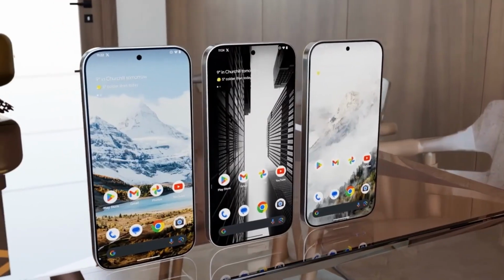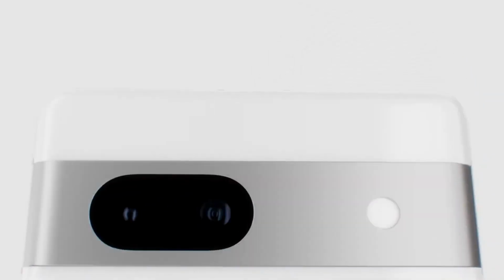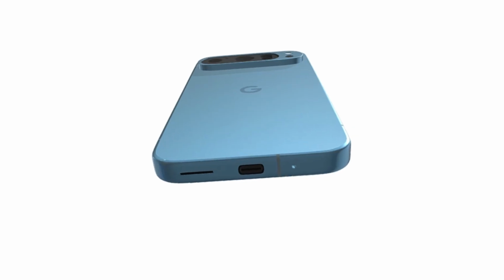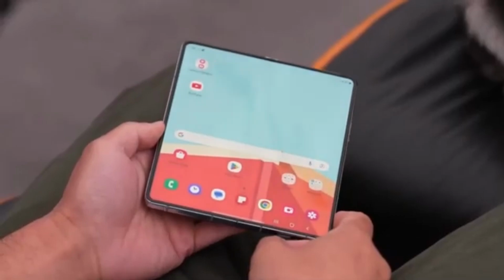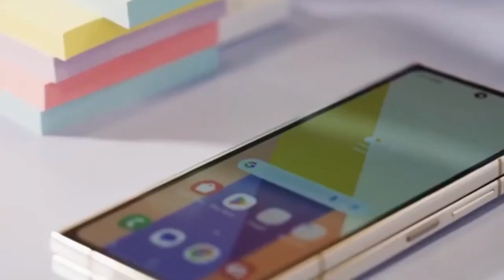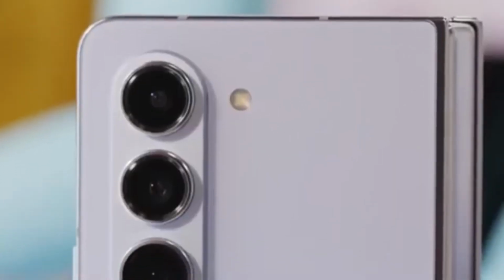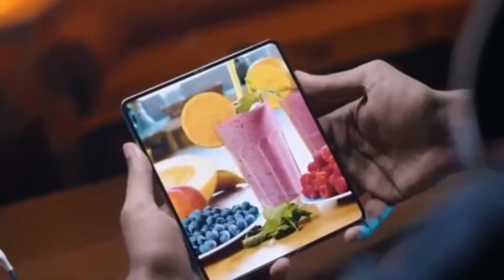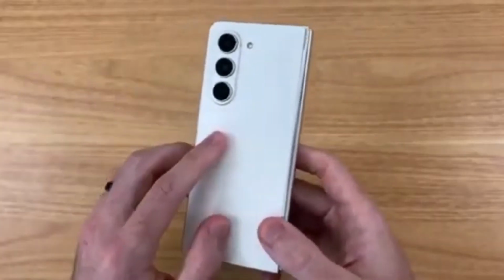Google Pixel 9 Pro - NEW CAMERA UPGRADE!!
Get ready for major changes in the camera systems of the Google Pixel 9 Series that could redefine smartphone photography.

PEACE!!